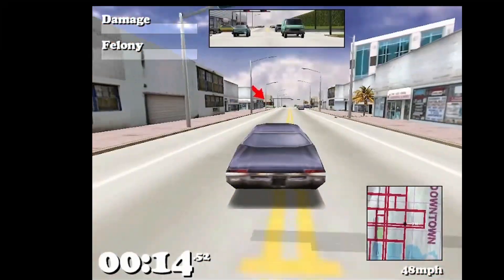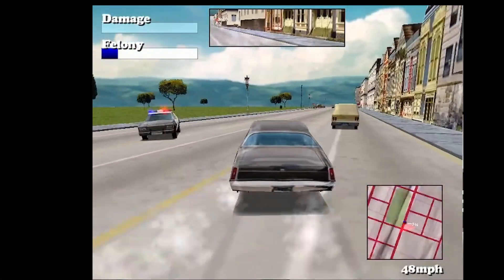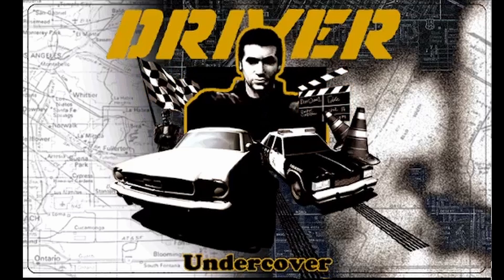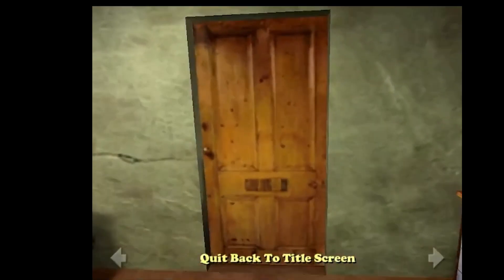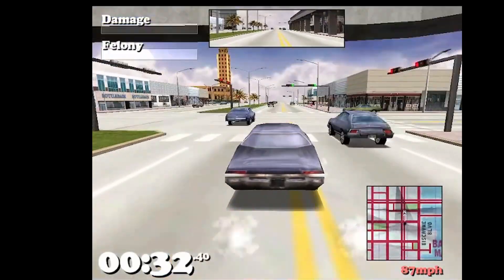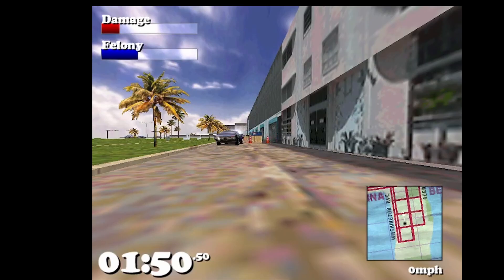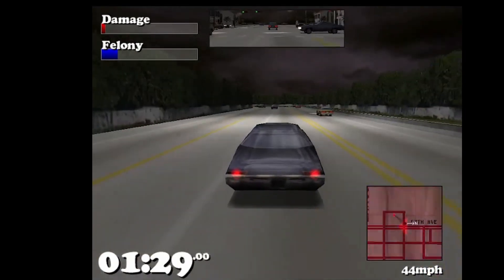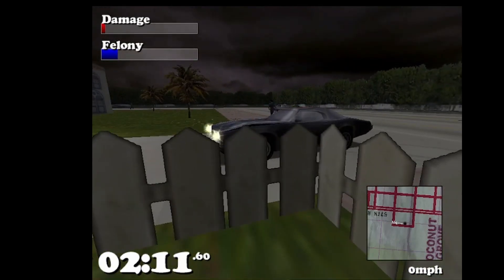Driver 1999 (You Are The Wheel Man)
In todays video i check out another childhood classic Driver. One of the original open world 3d driving games.